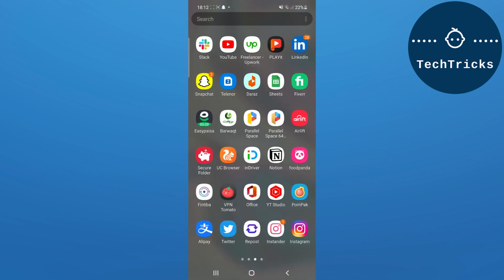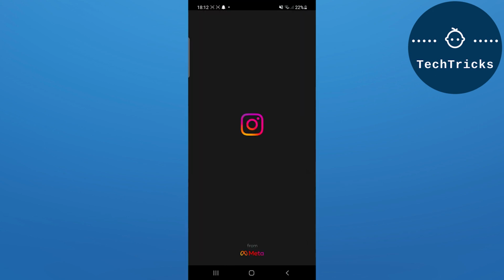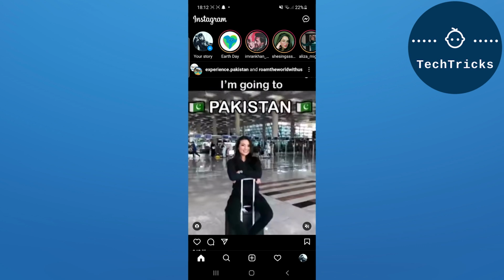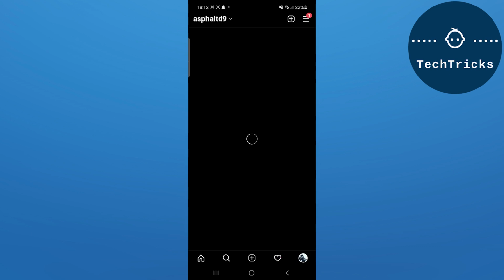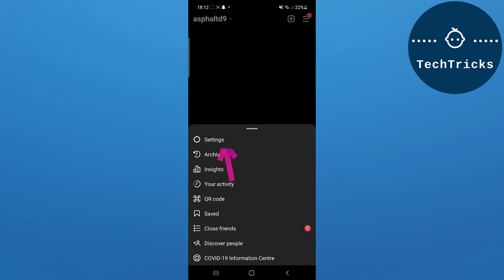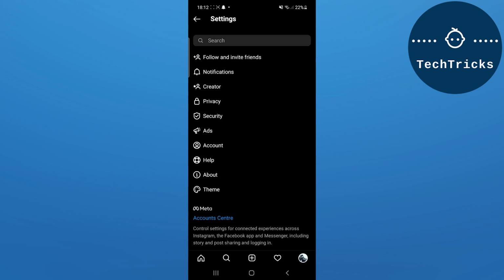[IG] How to Logout from All Devices on Instagram 2022 (Instagram)